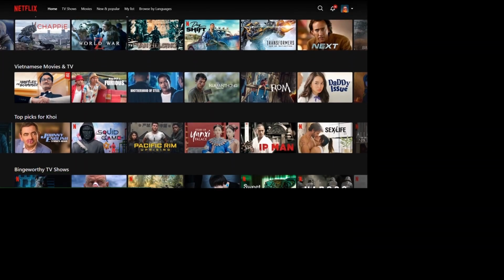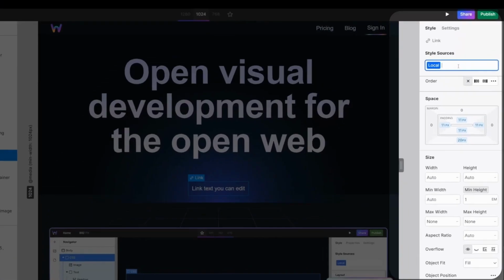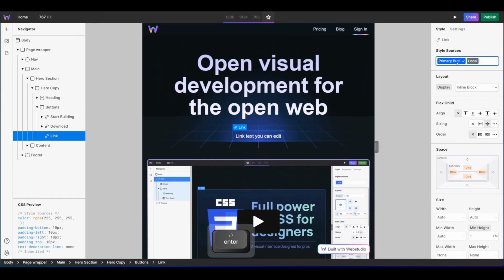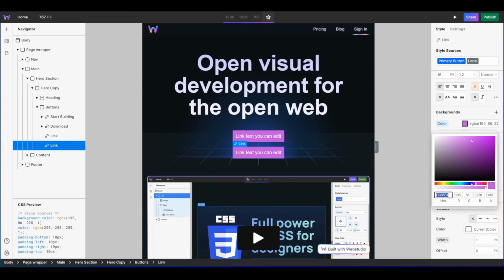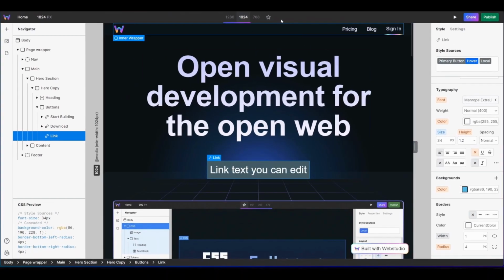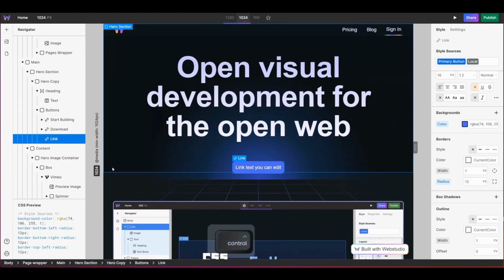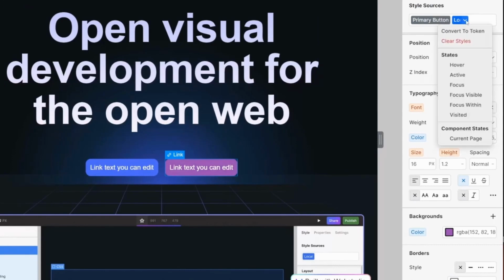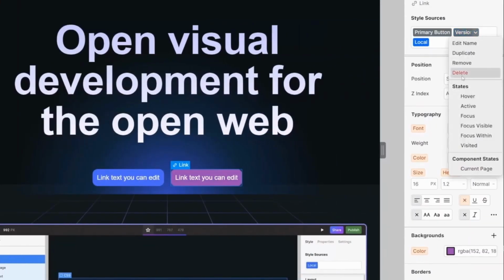Mastering Design Tokens for Consistent Website Styling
Design tokens are everything that you wish webflow classes would be - a way to organize and re-use styles without limitations.